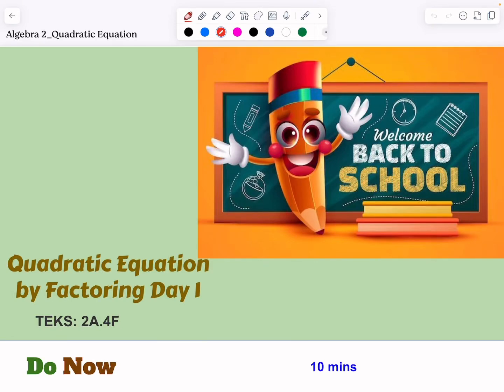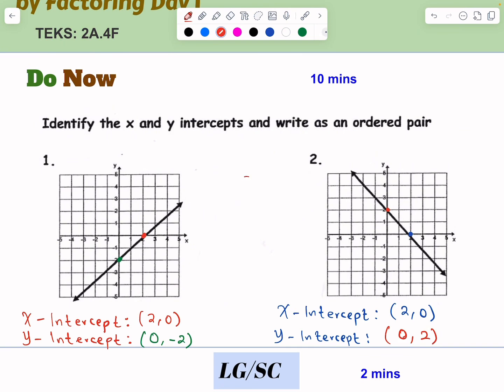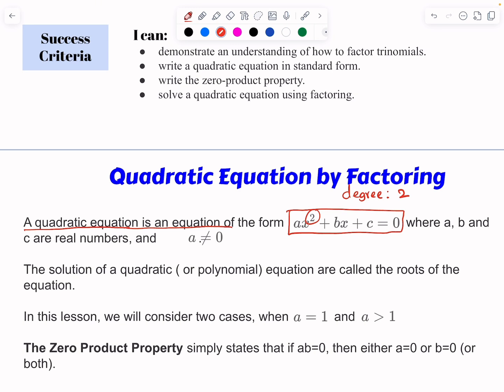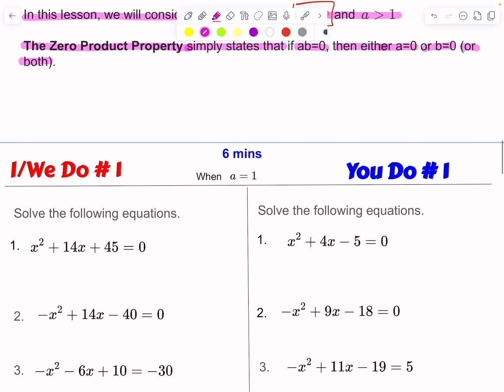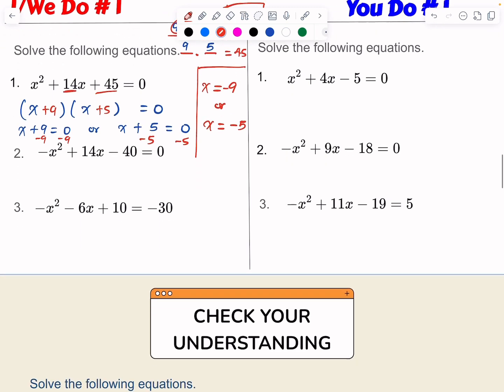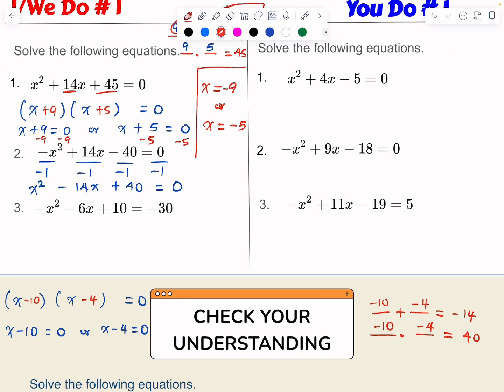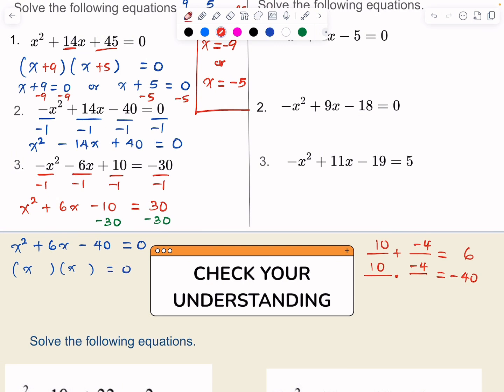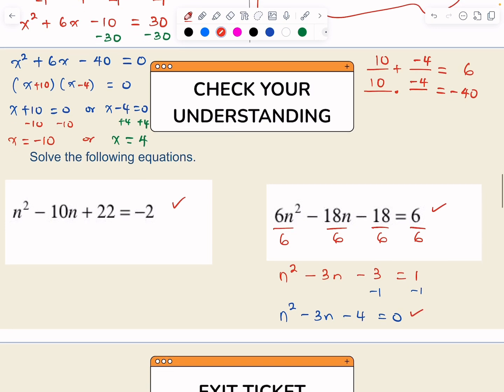Quadratic Equations By Factoring.